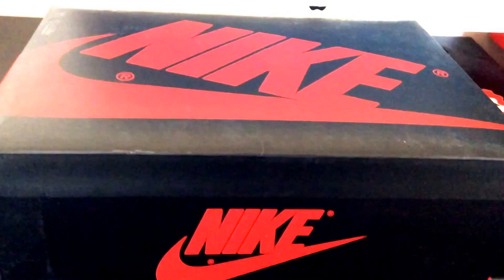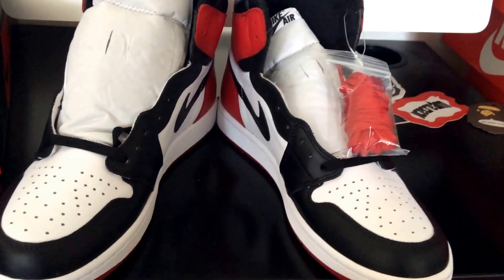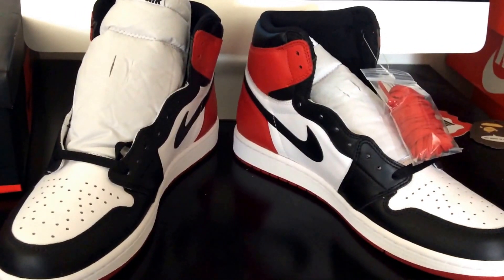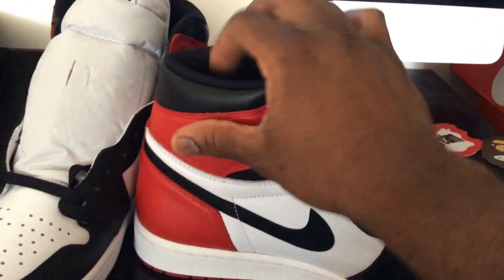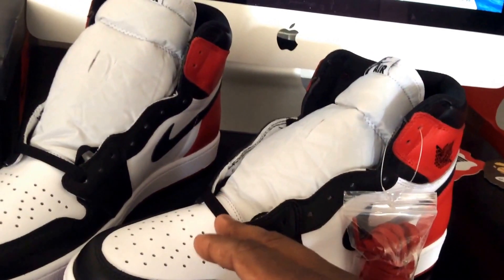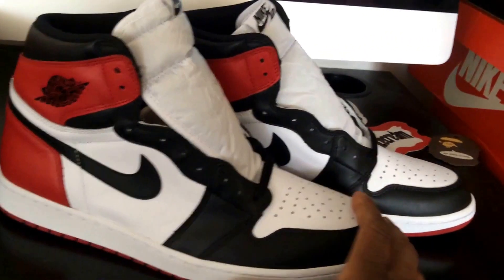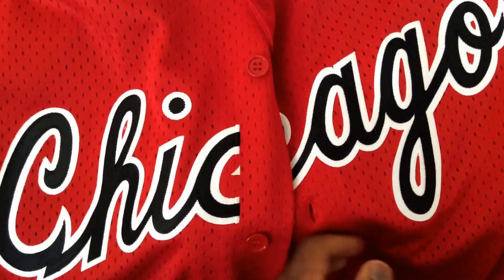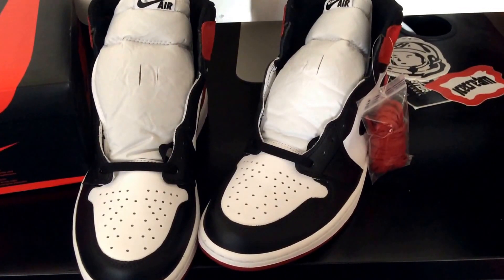SNKRLOG 90: AIR JORDAN 1 RETRO HIGH OG BLACK TOE 2016